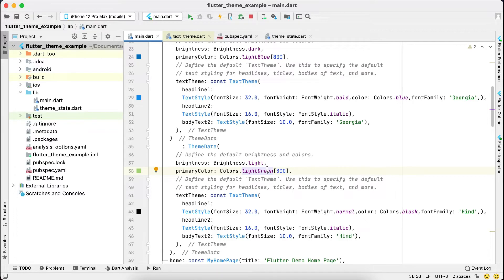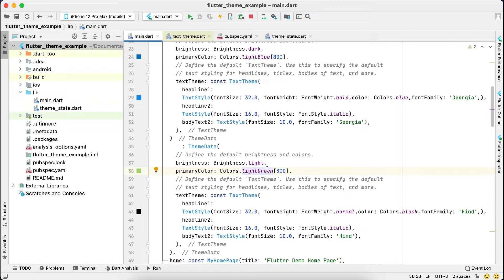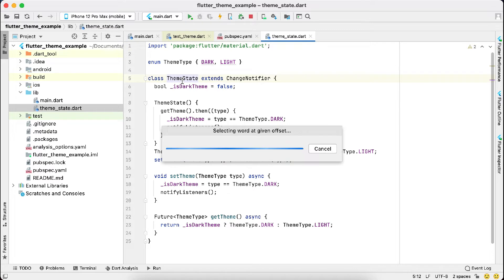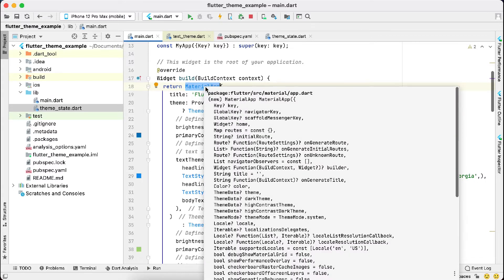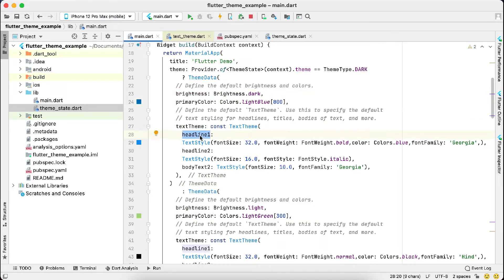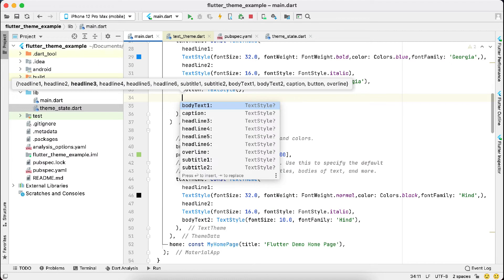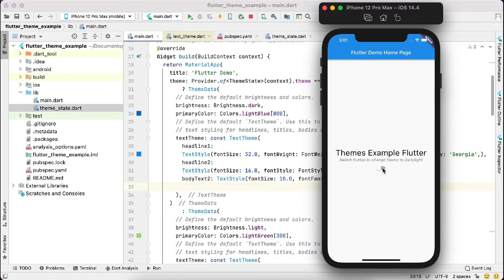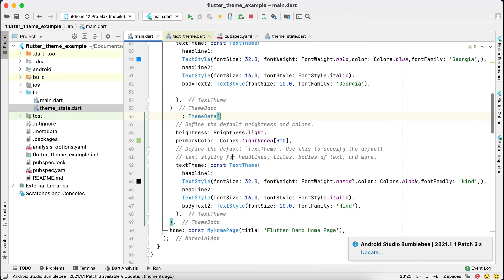Flutter Multiple Themes (Dark + Light Theme) Example Tutorial | Android | IOS